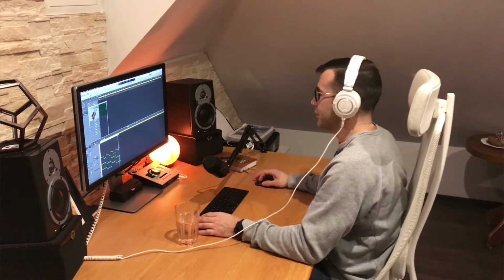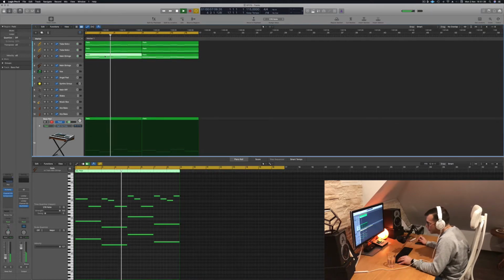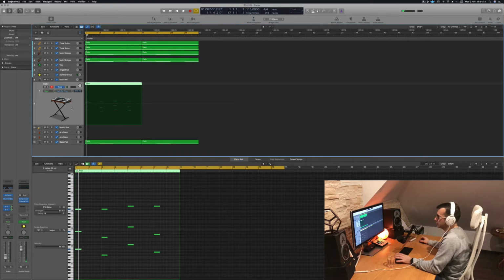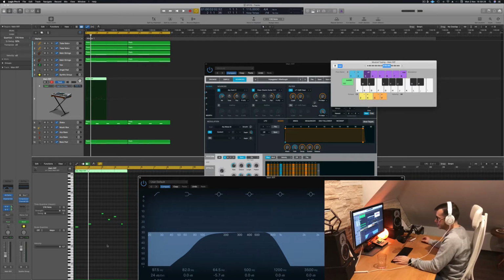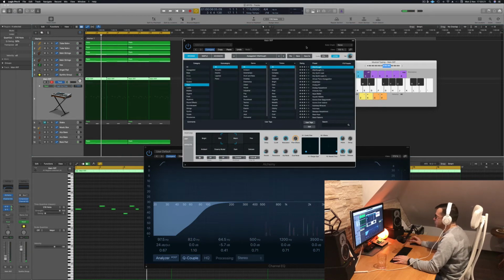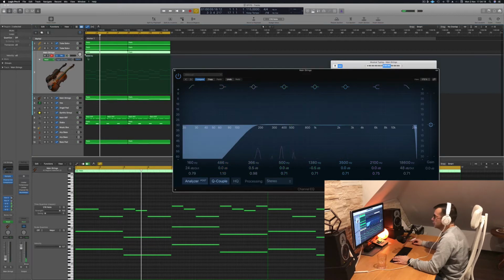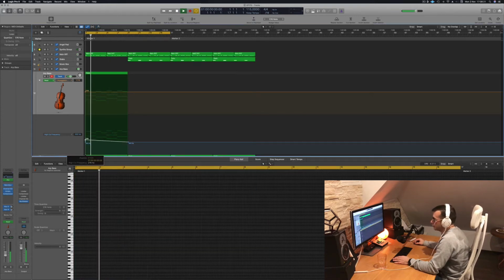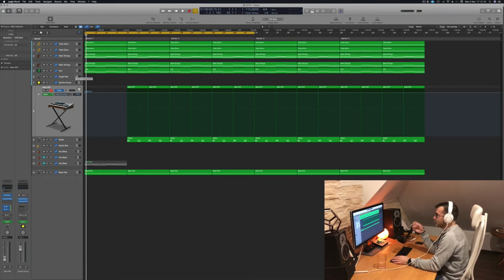🎞️ Composing an Electronic Orchestral Film Score | Live Electronic Music Tutorial 170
Learn how to make Ambient film score music  by watching our free live tutorial and study the Logic Pro X Template from the session to practice what you have learned. The Live Electronic Music Tutorials give everyone the opportunity to learn music production at their own pace anytime anywhere. Unlock the secrets of electronic music now.

We switch up into episode #170 of our Live Electronic Music Tutorial looking to create an ambient electronic film score ideal for motion picture background music. We will use only Logic Pro X and its internal instruments. We will mix the sound of electronic music with orchestral elements to create a deep emotional piece.

Chapters:

0:00 Introduction: How to make Ambient Electronic Film Score Music
2:23 Chord progression review
3:54 Adding Tubas channels with the top of the chords
4:44 Adding a bass pad
5:35 Adding a second string section
8:04 Adding bells hits
11:55 Recording the main lead
33:40 Working on arrangements
36:56 Final Thoughts